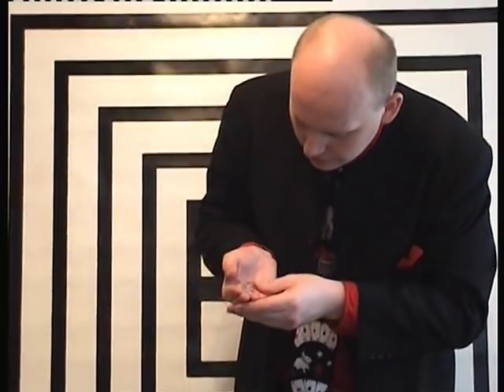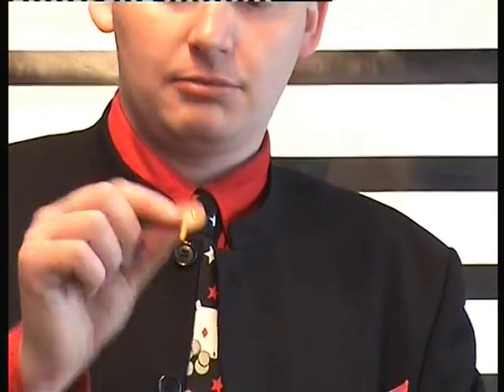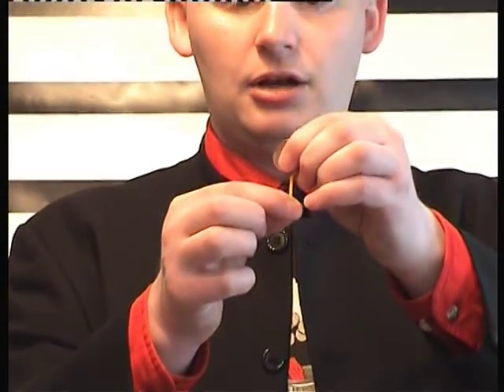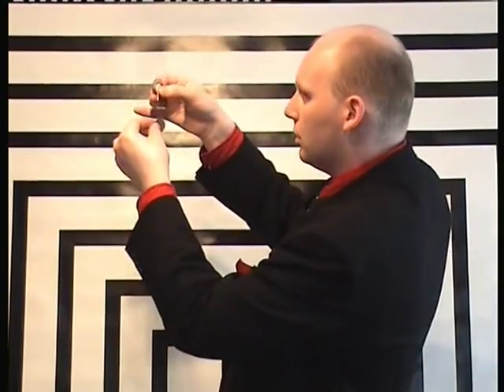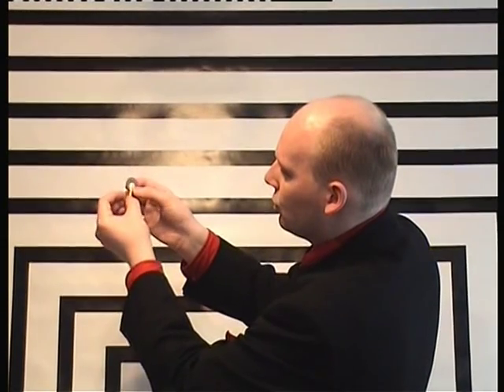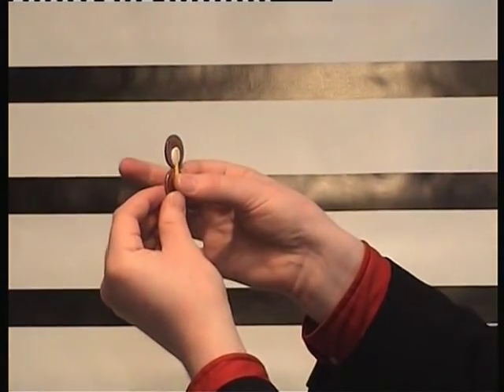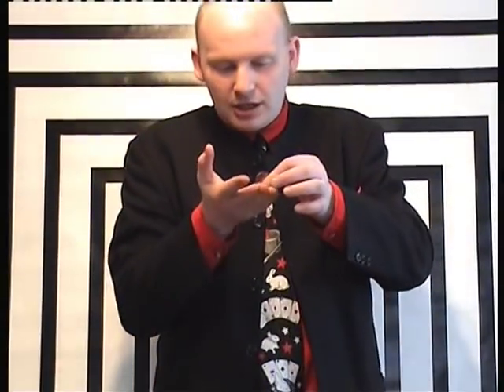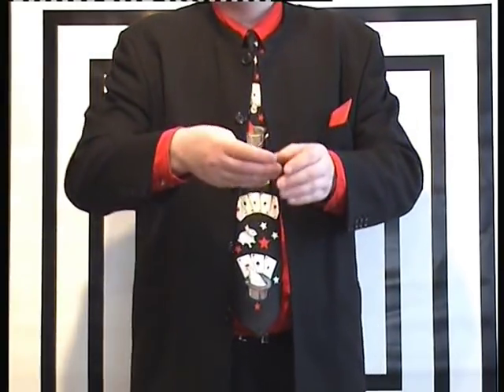Balancing Coins - Learn a Magic Trick (S04E04) Revealed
The Balancing Coins - Two coins are able to stick to each other upon your command.